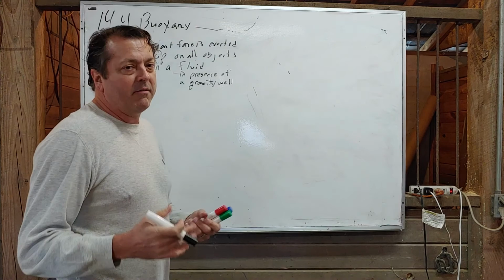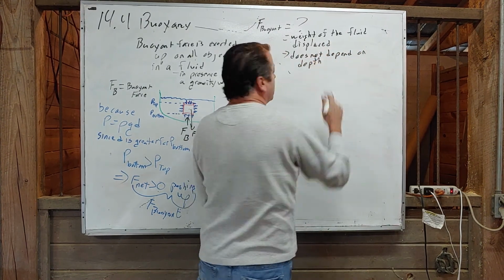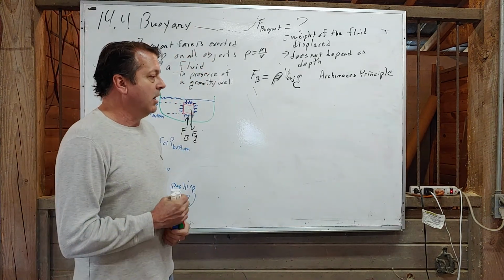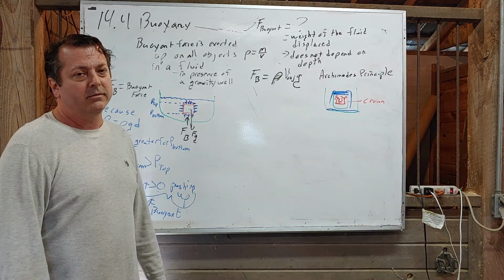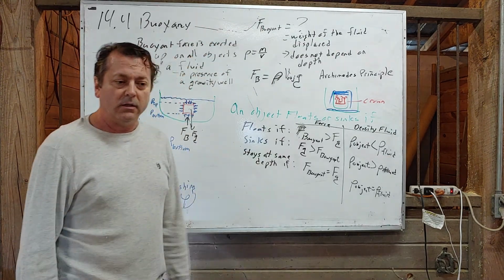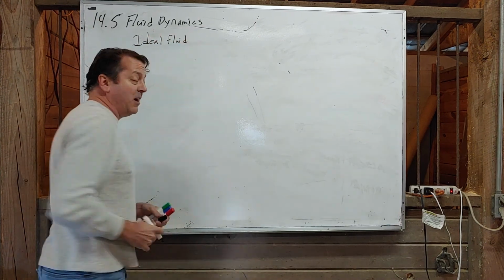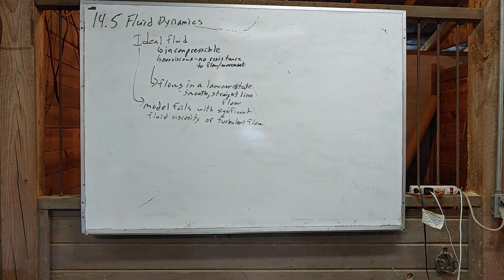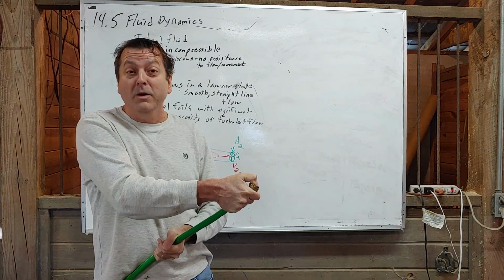November 18, 2020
Bouyancy and Fluid Dynamics Part 1